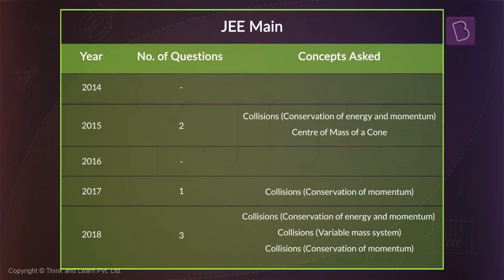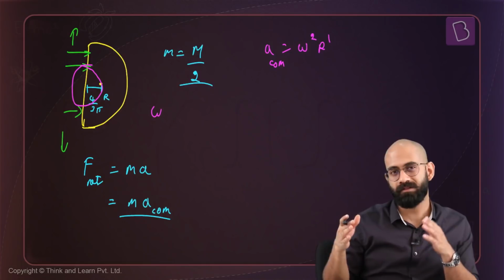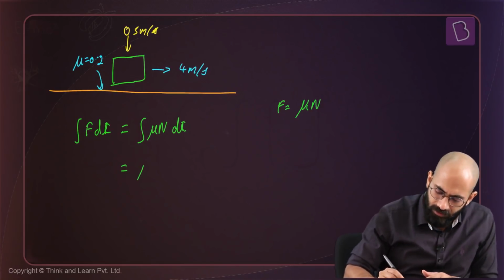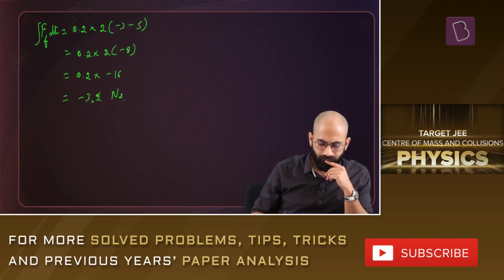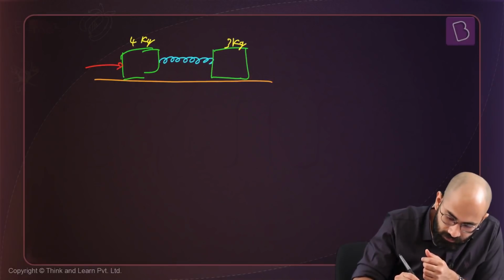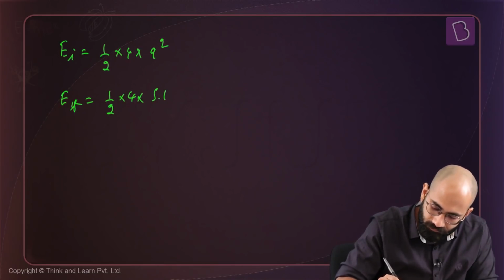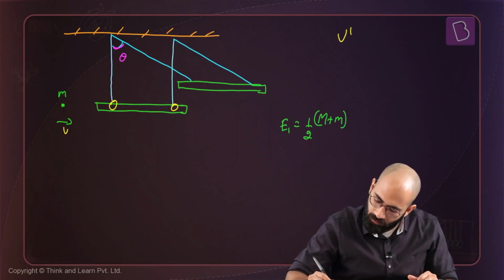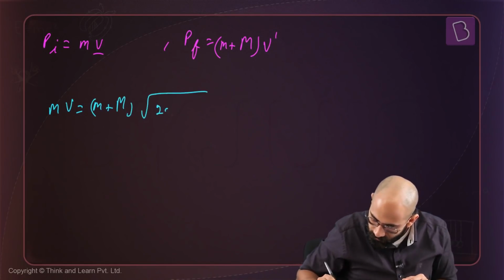JEE Centre of Mass and Collisions | Target JEE | Solved Questions | JEE Physics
🚀✍️ Download Chapter-wise Session Notes, FREE DPPs & Chapter Test PDFs Now⬇️
✅ JEE Ranker's Batch JEE Advanced Level solved questions and Chapter analysis of JEE Centre of Mass and Collisions with Avinash Sir.

Next chapter in Mechanics section is Centre of Mass and Collisions. You learn to find out the position of centre of mass, velocity of centre of mass and acceleration of centre of mass in case of multiple point mass system. You also learn to find out the position of centre of mass using integration in case of continuous bodies like semicircular disc, hemisphere etc. In the section of collision, you come across coefficient of restitution, perfectly elastic collisions, inelastic collisions. You should be familiar with momentum conservation and energy conservation to learn these topics,